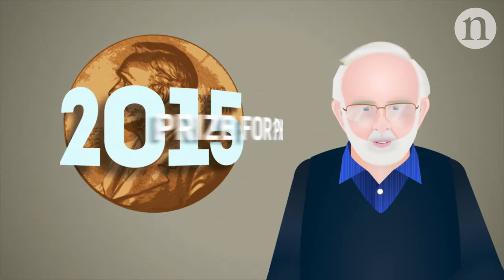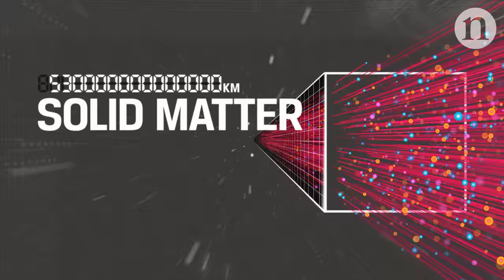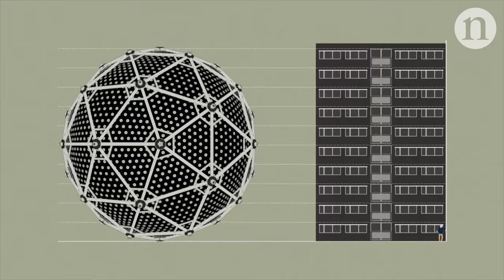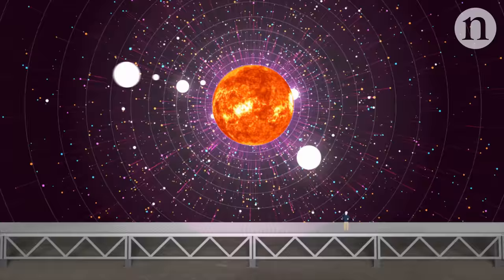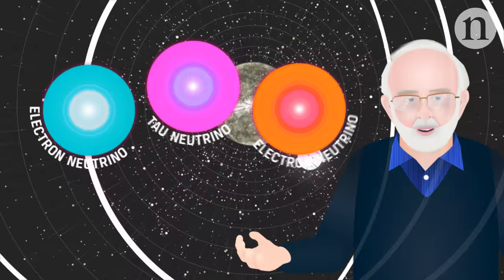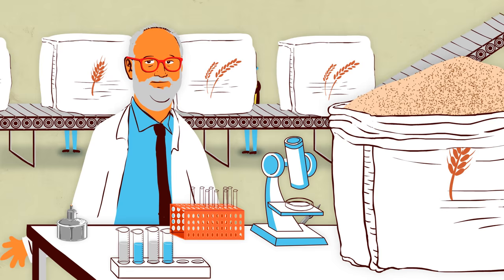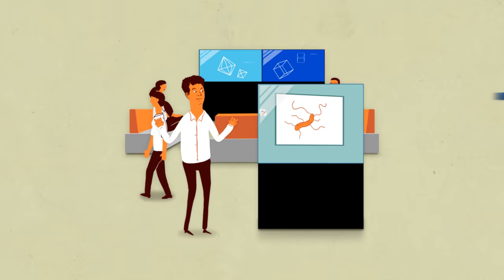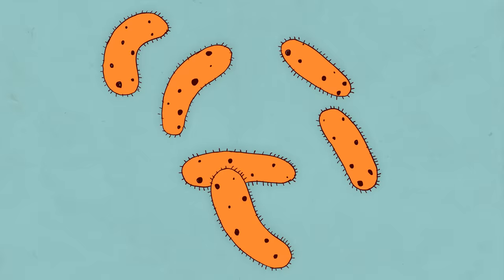Ain’t no stopping them now with Art McDonald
Unstoppable by lead, undetectable above ground, undividable by modern physics; neutrinos are messengers from the very centre of the sun. Art McDonald, co-recipient of the 2015 Nobel Prize in physics, describes the puzzle of detecting neutrinos and the discovery that they change flavour on their journey to earth.